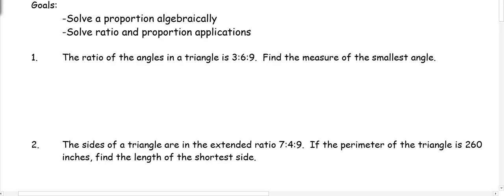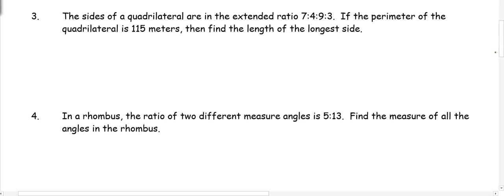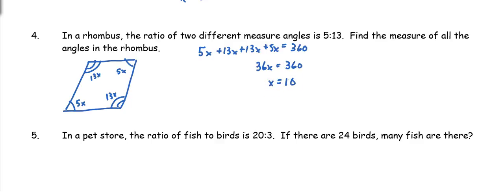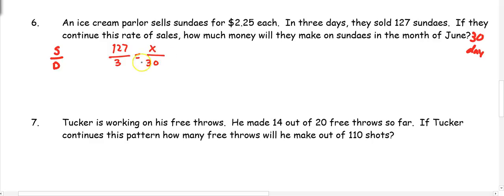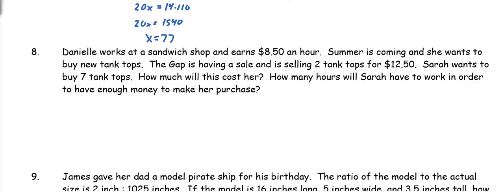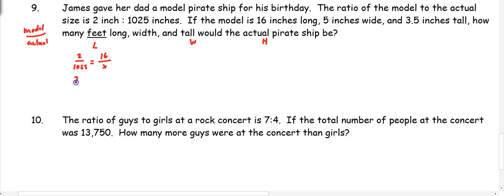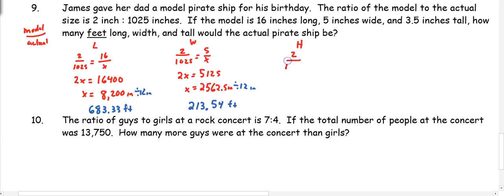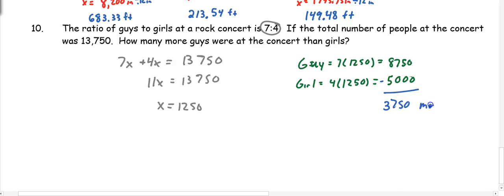U9D2- Ratio and Proportion Applications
U9D2- Ratio and Proportion Application Problems